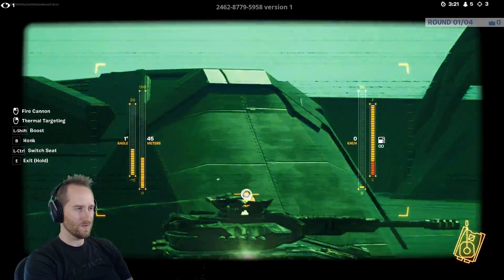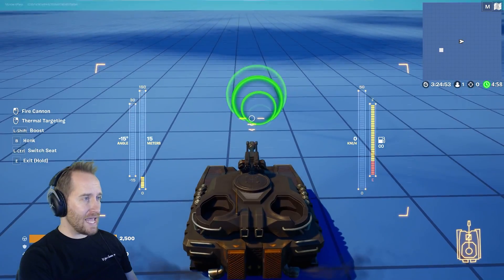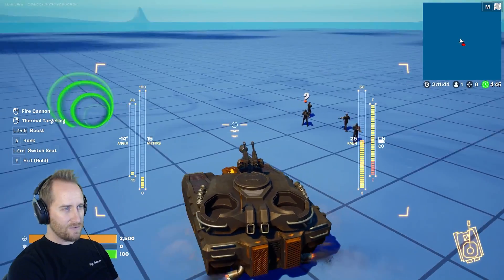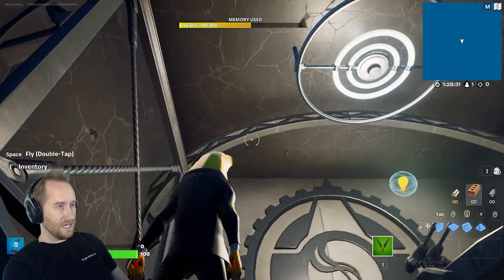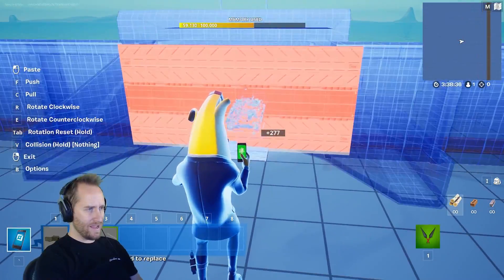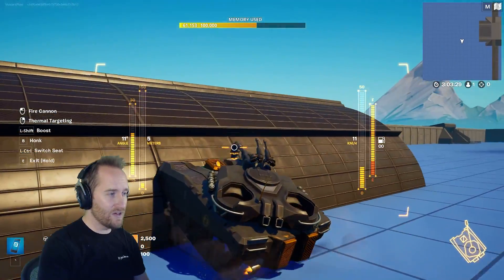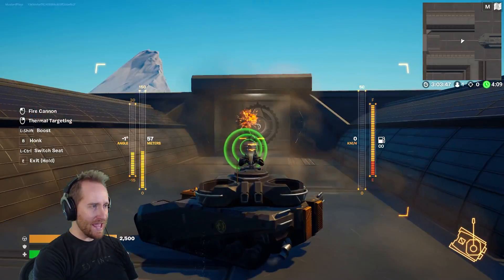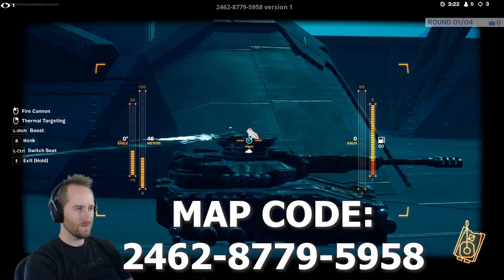I Made a FULL Map with the NEW Tanks in Fortnite!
I love the new Tanks in FortniteCreative and made a whole map for them!